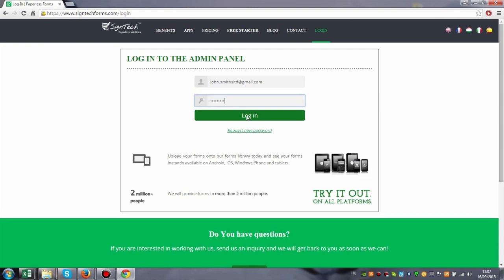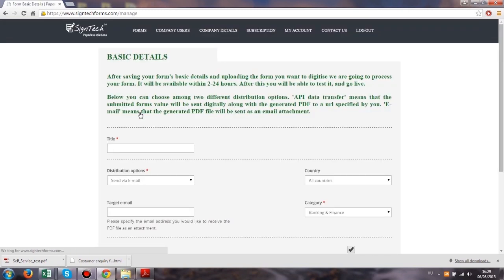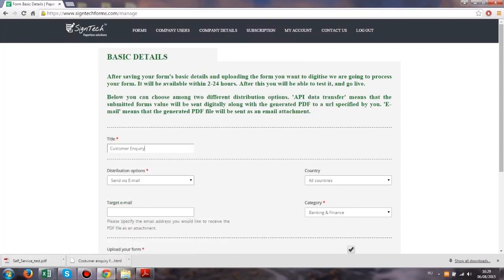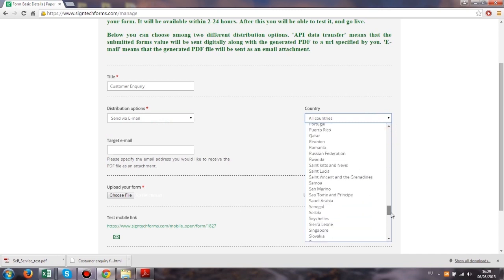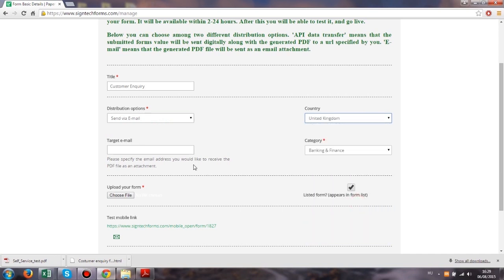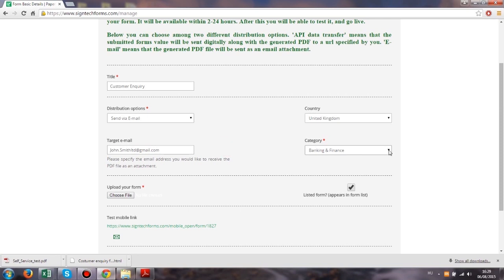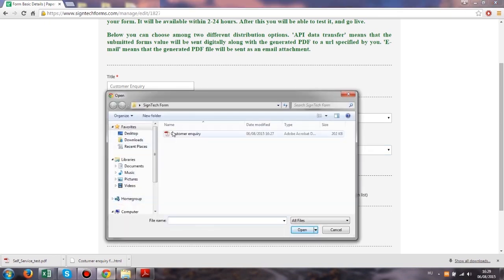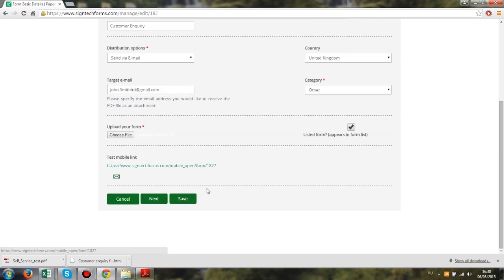Tutorial -How to Upload a Form | SignTech eSignature Fomrs